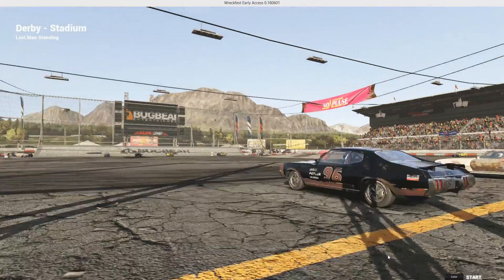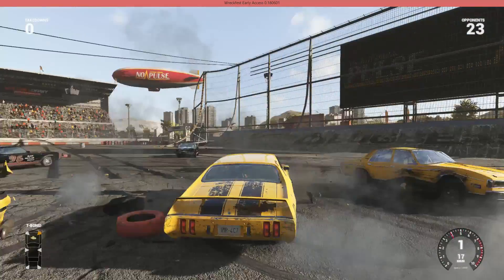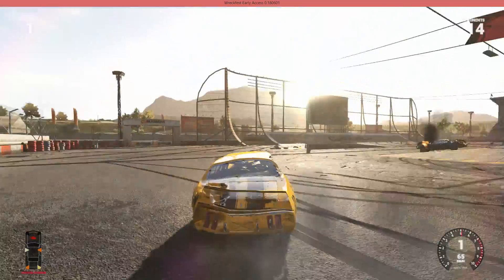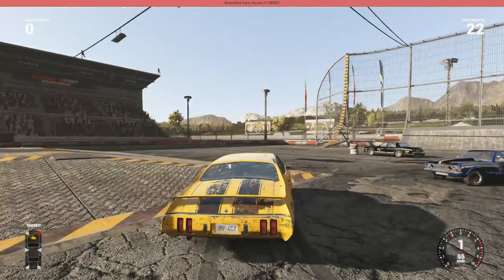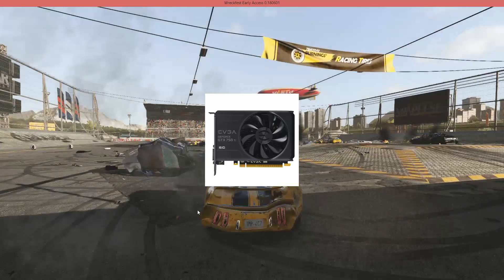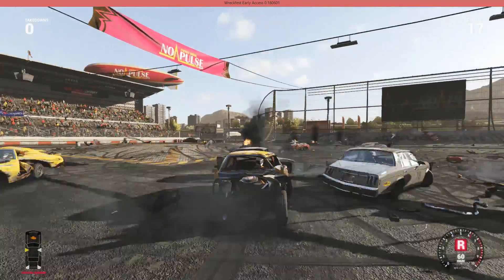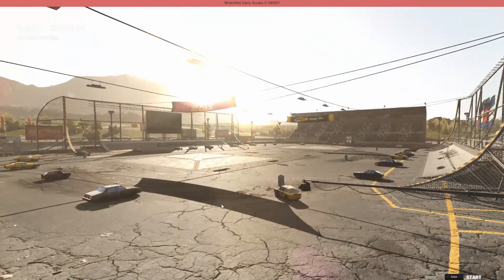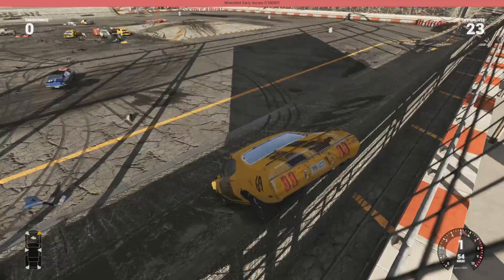1000$ SSD&HDD Editing Build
Feel Free to change any parts to your liking.